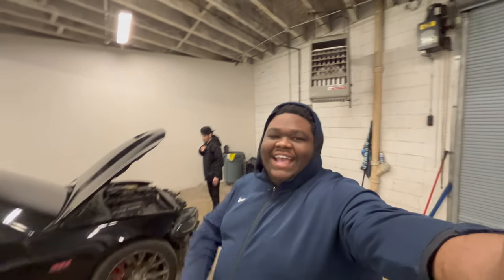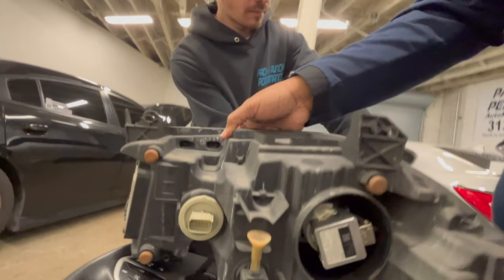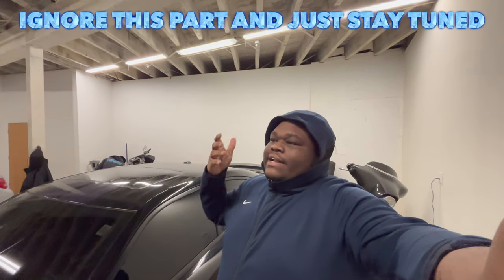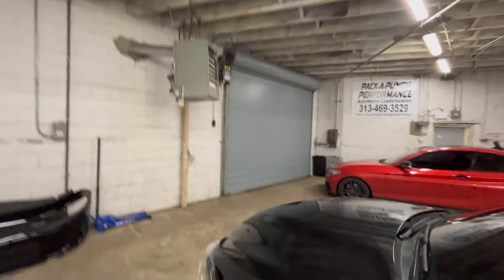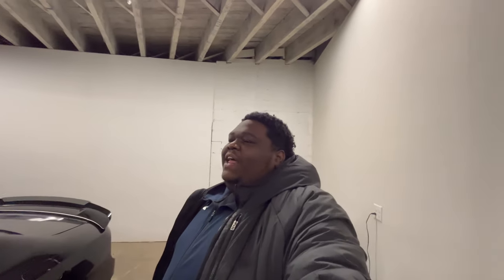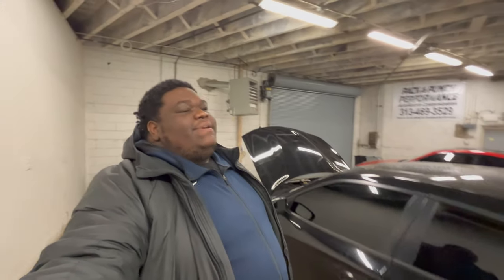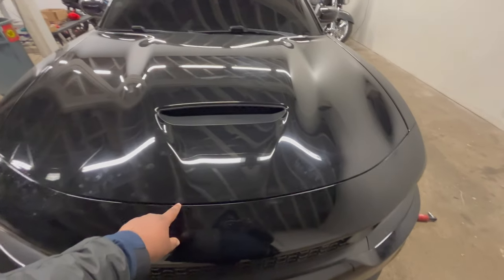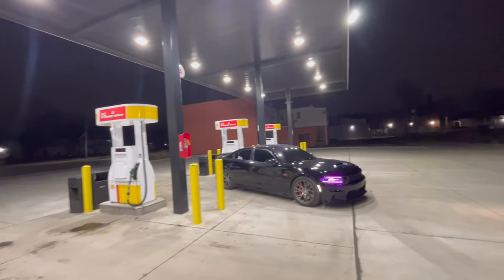MY CHARGER SRT 392 REBUILD IS COMPLETE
6406 Michigan Ave Detroit, Michigan

                                                 GET TINTED
                                     27518 Warren Rd Westland, Michigan